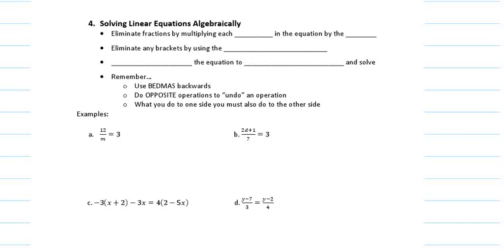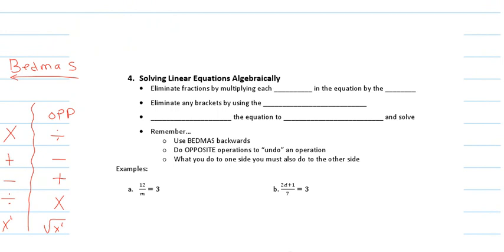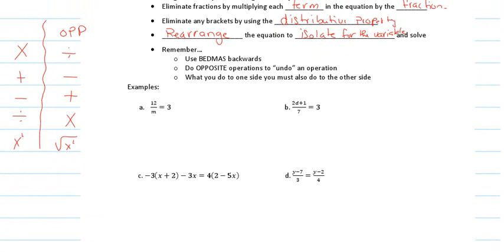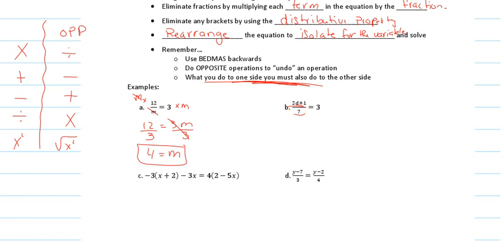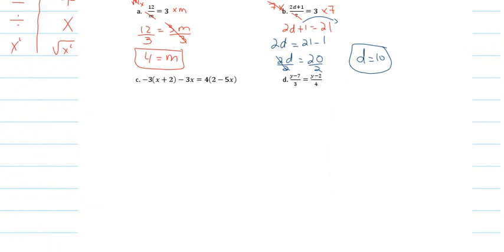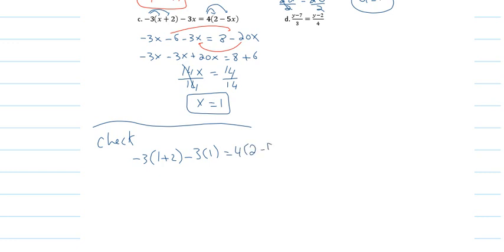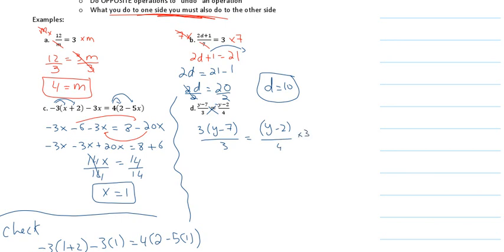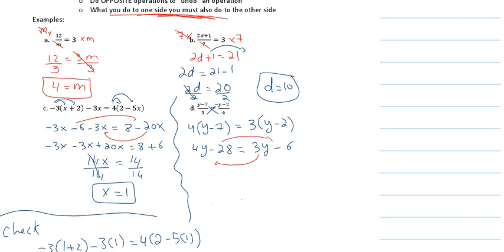sept 13 solving equations